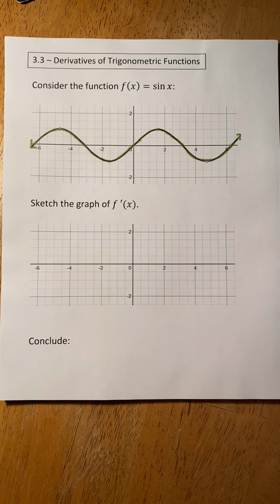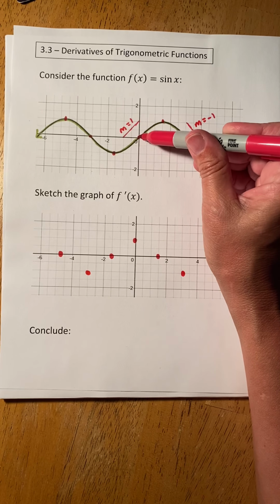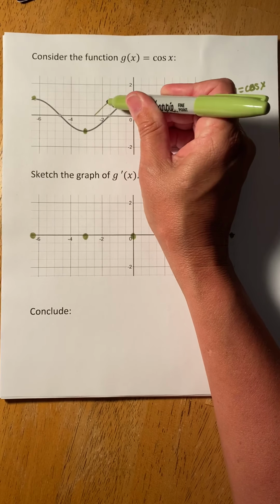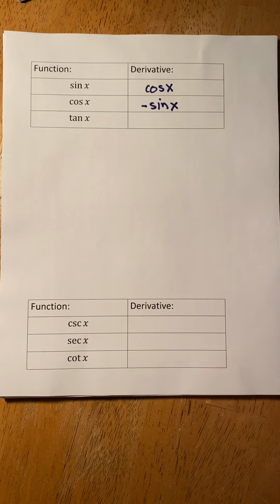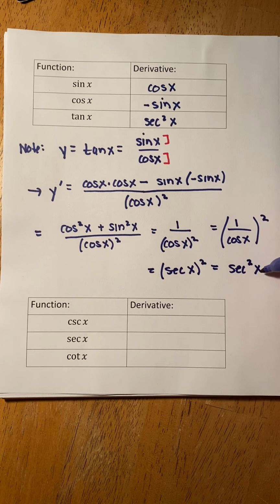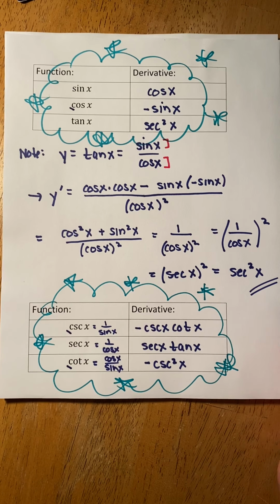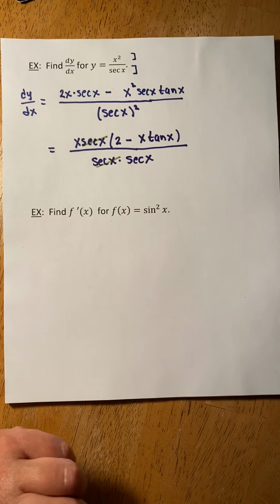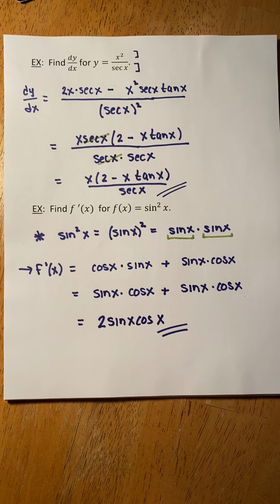3.3 - Derivatives of Trigonometric Functions